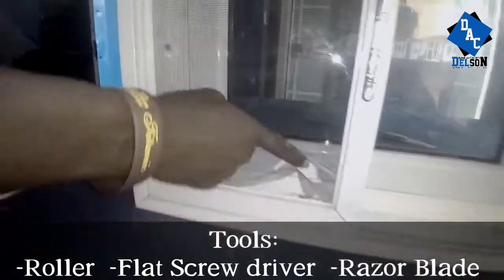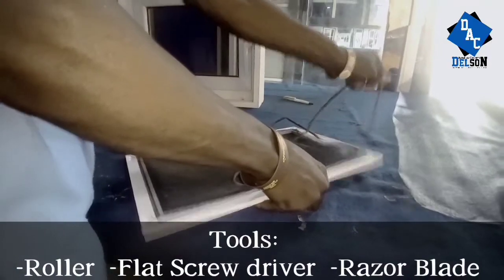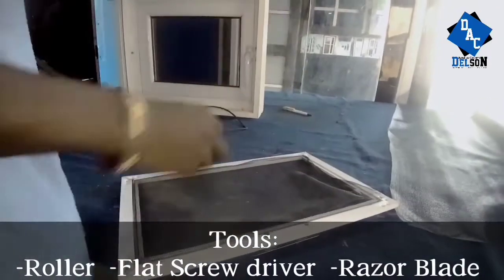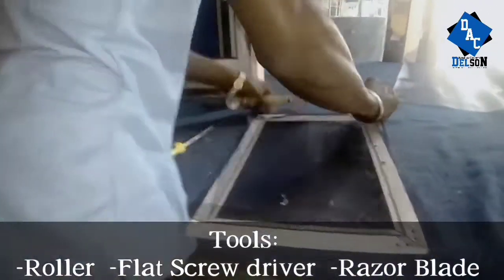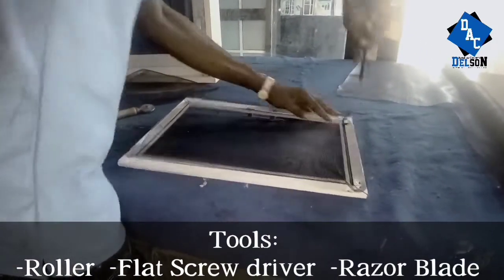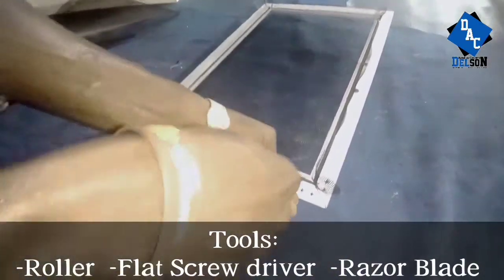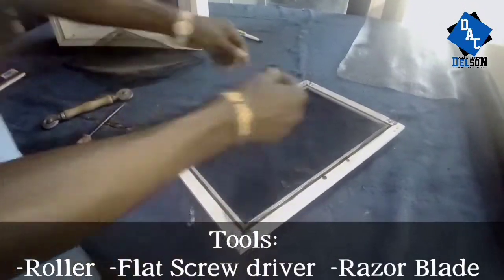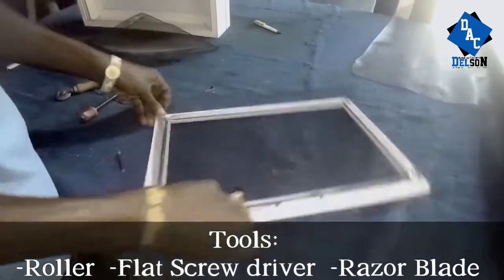How to repair a damaged or torn window net.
A short clip on how you can simply replace all of your damaged window nets, either eaten up by rats or carelessly damaged.